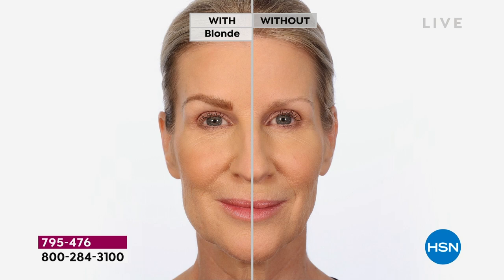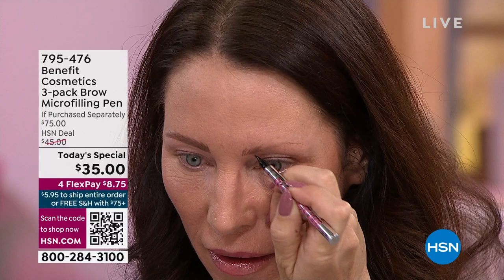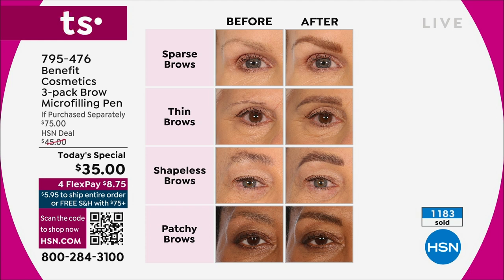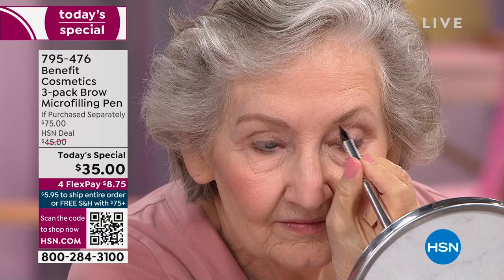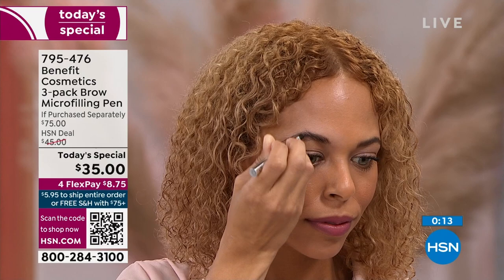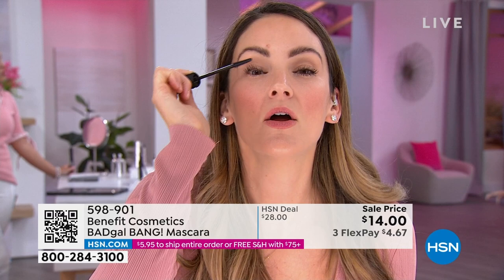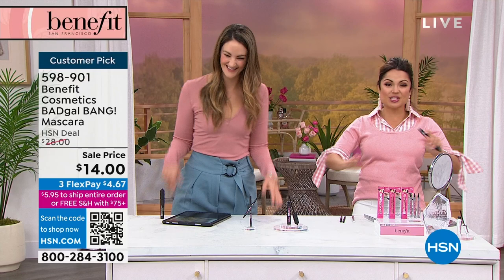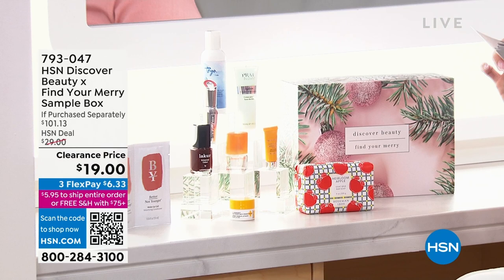HSN | Benefit Cosmetics / M. Asam Beauty 02.15.2023 - 12 AM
Discover beauty from Benefit, then treat your skin to the anti-aging benefits of M.Asam Beauty.